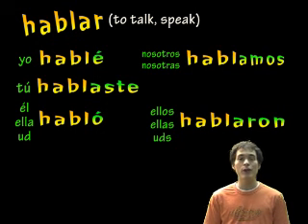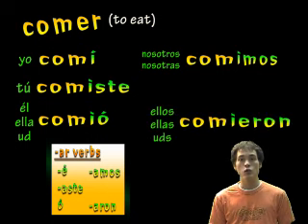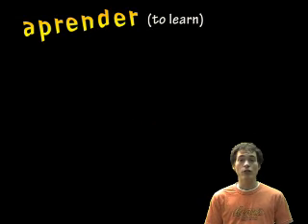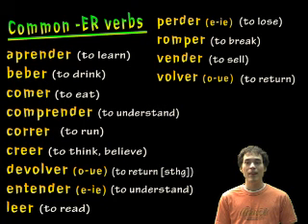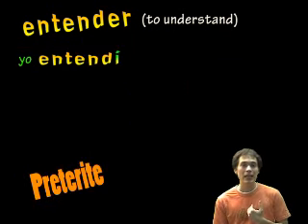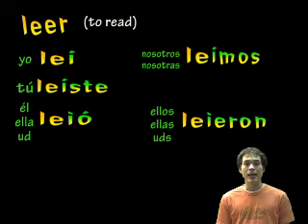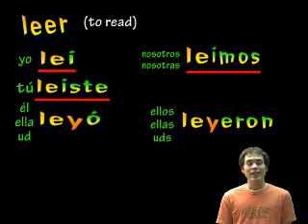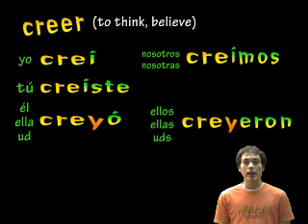02 Spanish Lesson - Preterite Regular -ER verbs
Hola. In this video lesson we'll be continuing with the preterite and will learn how to conjugate regular -er verbs. Enjoy!

If this video was helpful, rate it to let me know!  Also, questions/comments/suggestions are welcome.

*In case you can't tell very well, there is an accent mark on the 'i' only in the yo form. ex: yo comí, yo bebí, yo aprendí